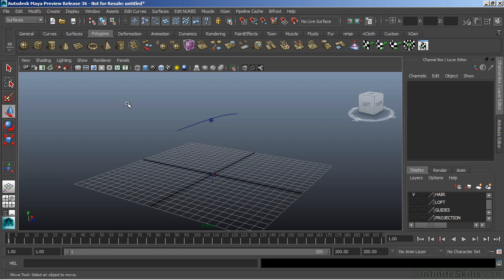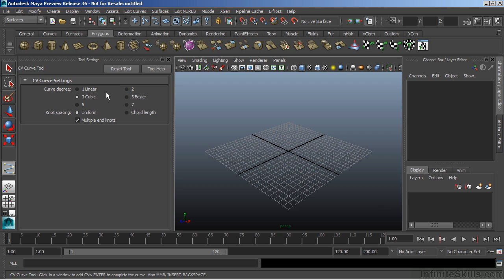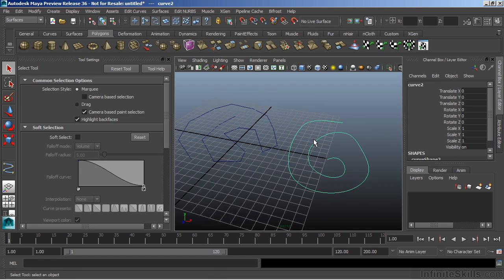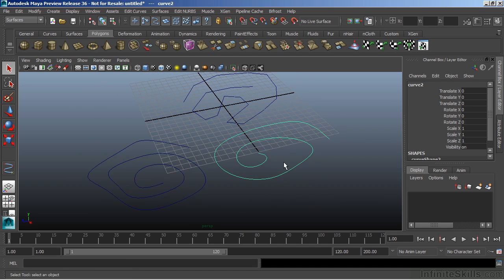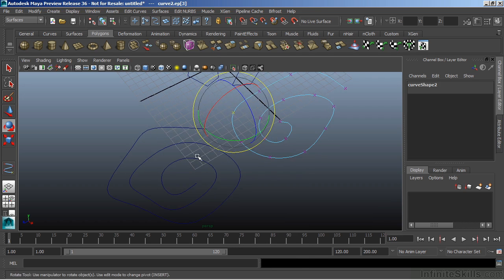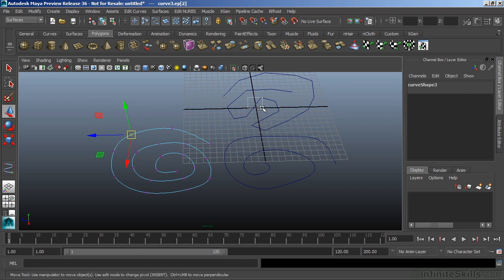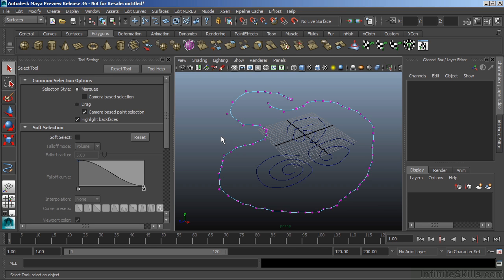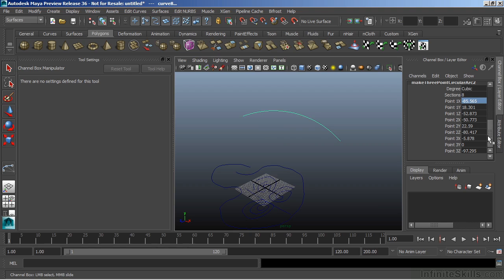Autodesk Maya 2015 Tutorial | Curves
Want all of our free Autodesk training videos? Visit our Learning Library, which features all of our training courses and tutorials

More details on this Autodesk Maya 2015 training can be seen This clip is one example from the complete course. For more free Autodesk tutorials please visit our main website. YouTube